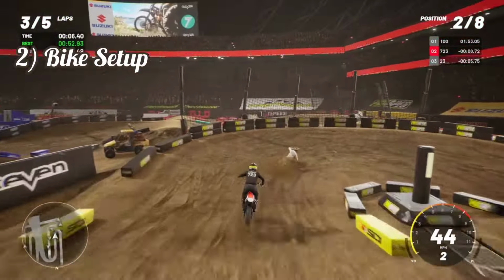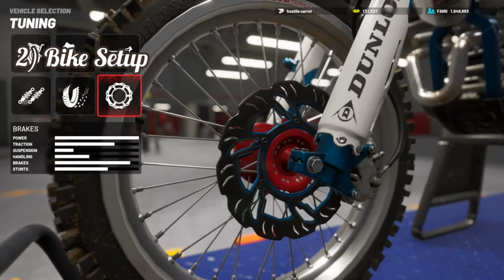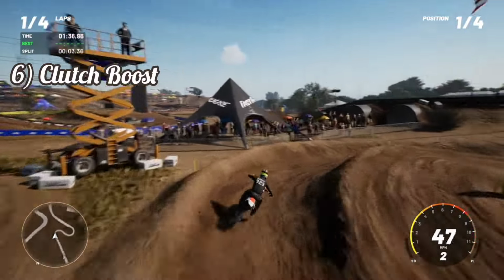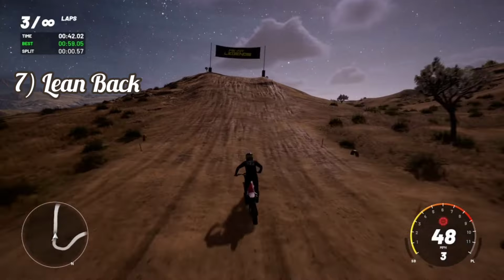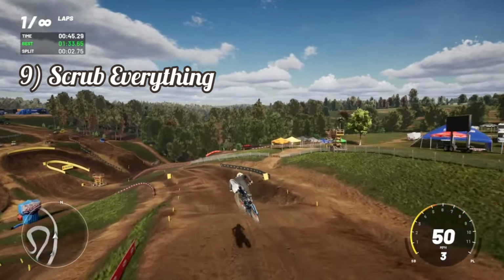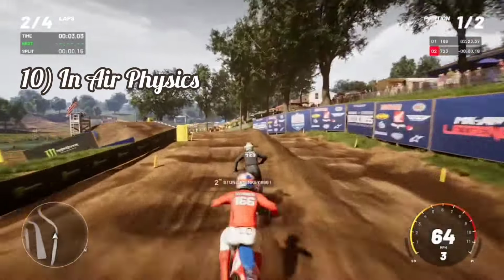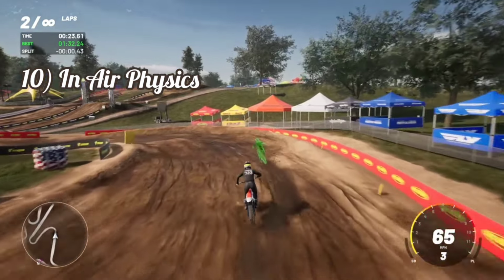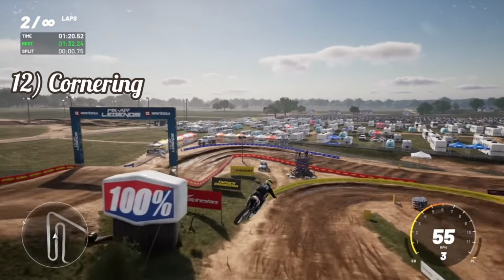Everything You Need to Know to be Super Fast on MX vs ATV Legends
In this video I discuss literally everything you need to know to be as fast as the pros in MX vs ATV legends on playstation, xbox, or PC. I discuss everything from bike setup to settings and rhythm sections to cornering. Whether you are new to the series or a seasoned veteran, there is certainly something here you will find helpful. I hope you enjoy!